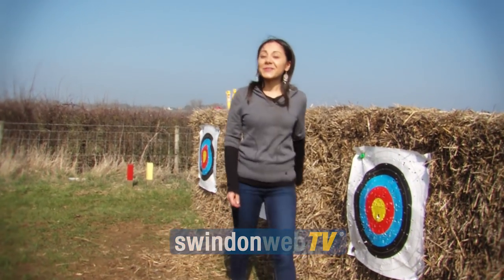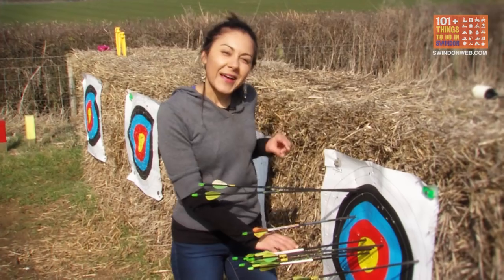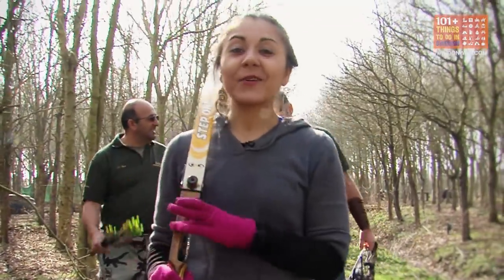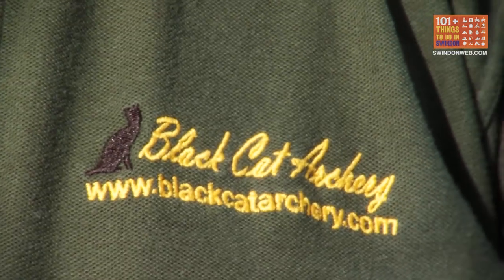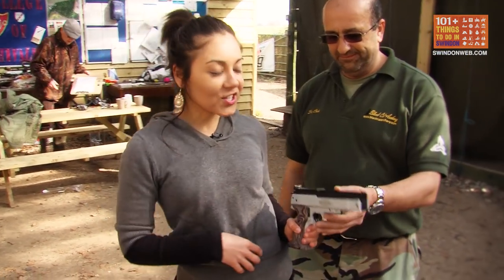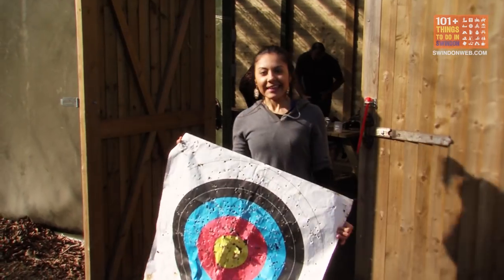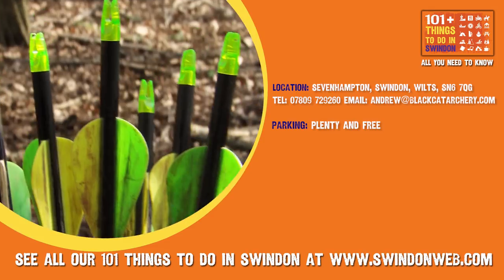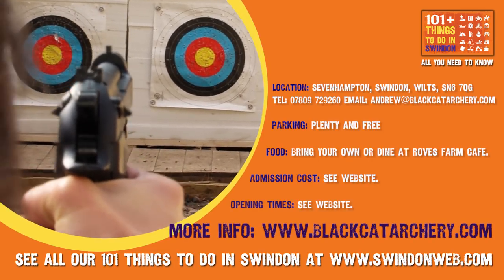Black Cat Archery - 101 Things To Do In Swindon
We explore Black Cat Archery in North Swindon.